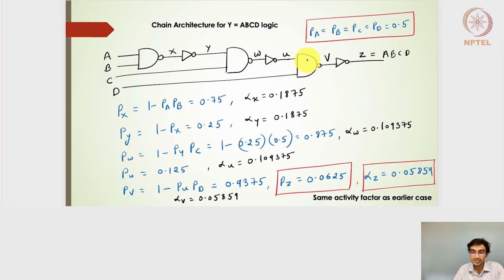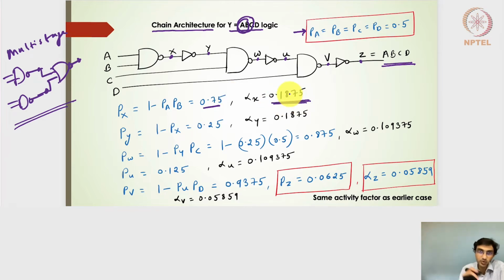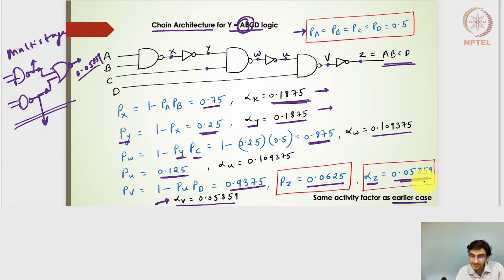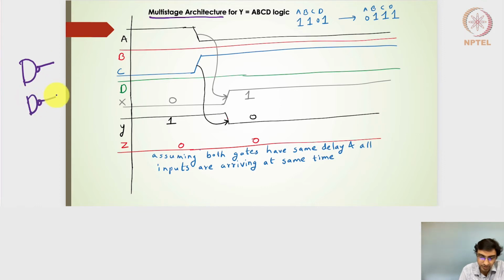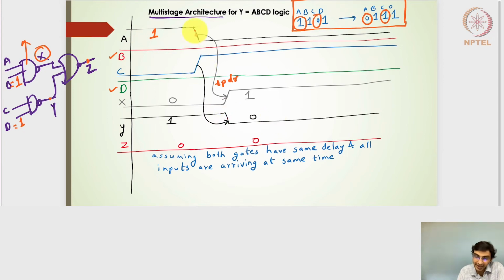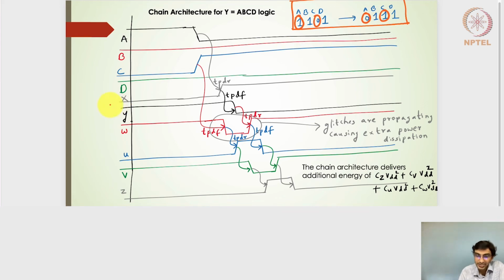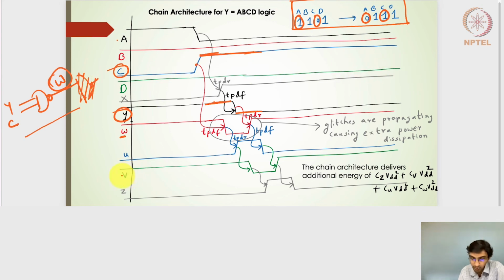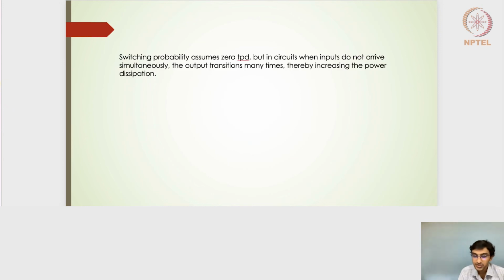9.3 - Analyzing Dynamic Power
9.3 - Analyzing Dynamic Power
The lecture estimates the dynamic power for a chain architecture designed combinational gates, and compares the same with multistage design. The dynamic power was evaluated for both architectures in terms of timing analysis. The glitch propagation through the gates leading to the additional power is also analyzed in the lecture.